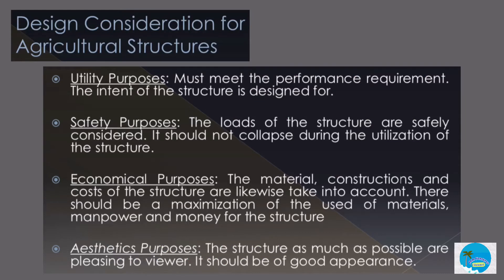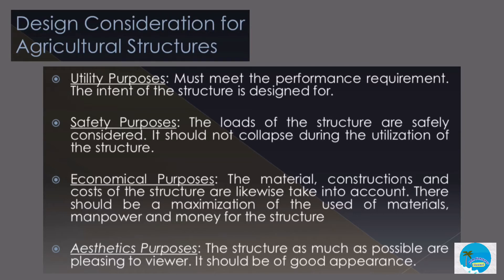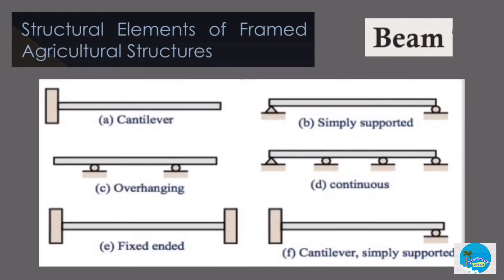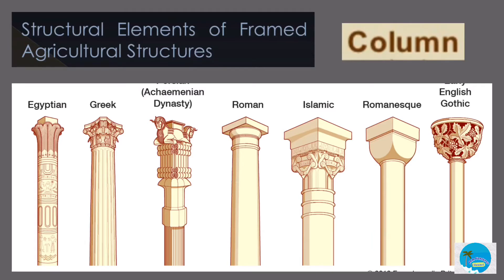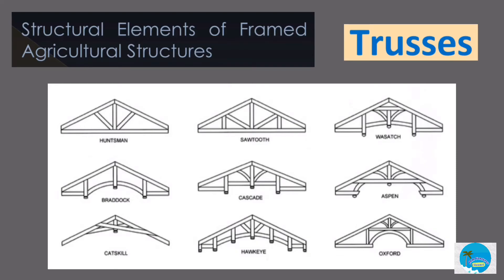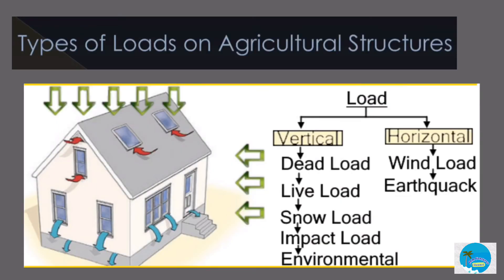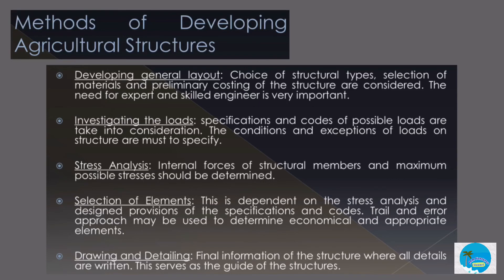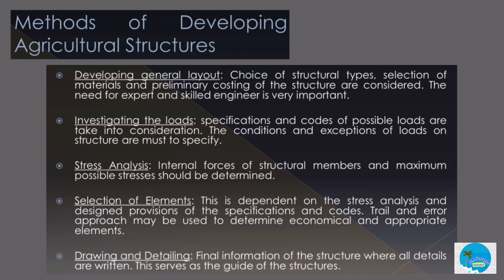INTRODUCTION TO AGRICULTURAL STRUCTURES | BSABE | AEn151E | Jam Venturer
The photos, videos and other illustrations included in this video are credited to the owners.

Submitted to:
Prof. Joel P. Sadol, ABE, MSc.

BSABE
DABE
CEFS
CBSUA